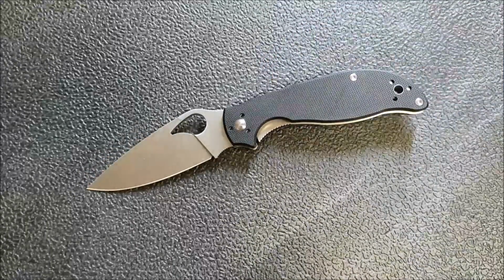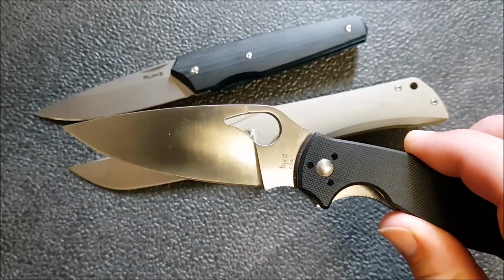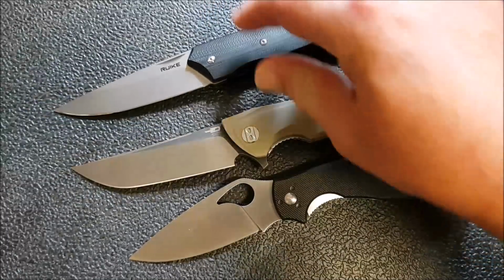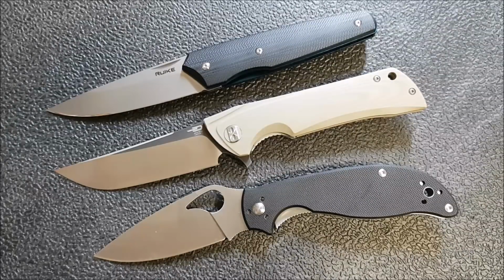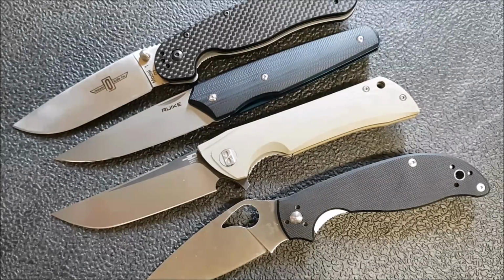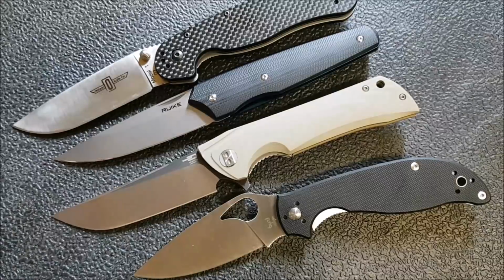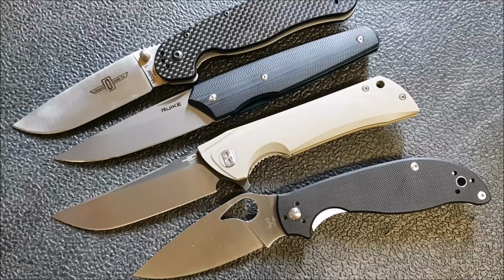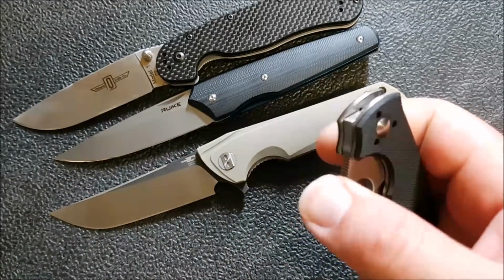Budget Knife Discussion and Giveaway follow up